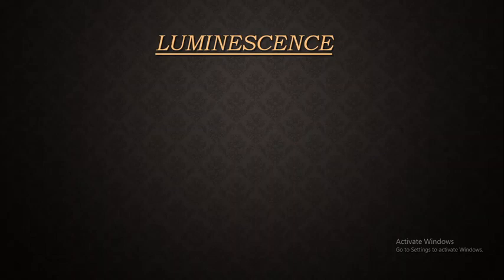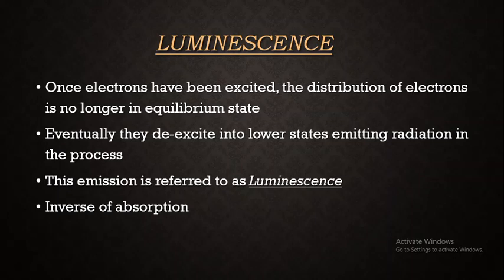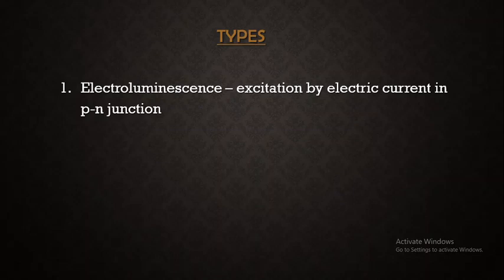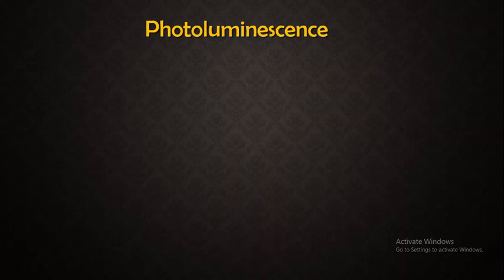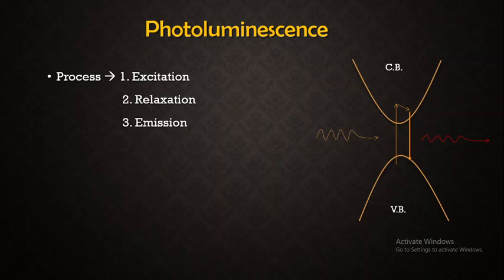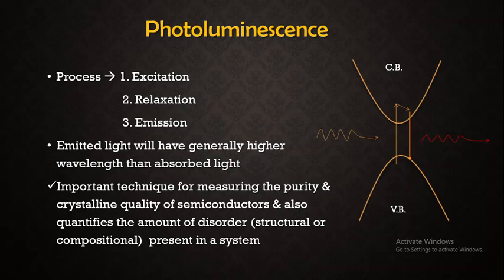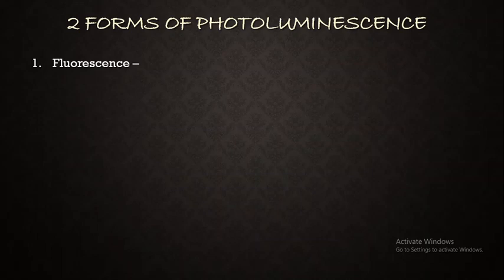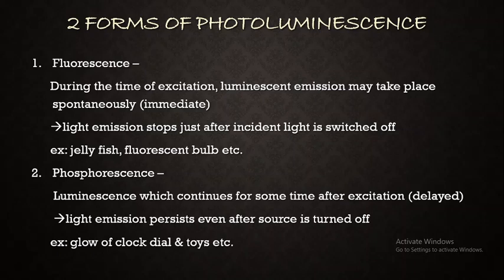G.Luminescence-Photoluminescence in Semiconductors-Difference between Fluorescence & Phosphorescence